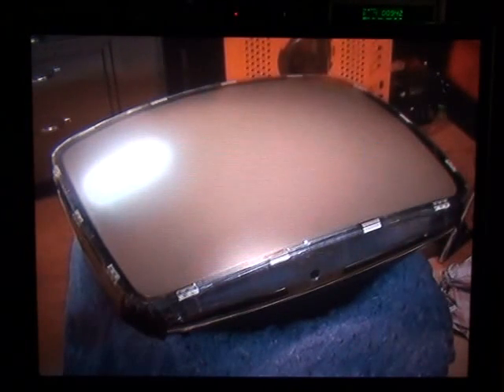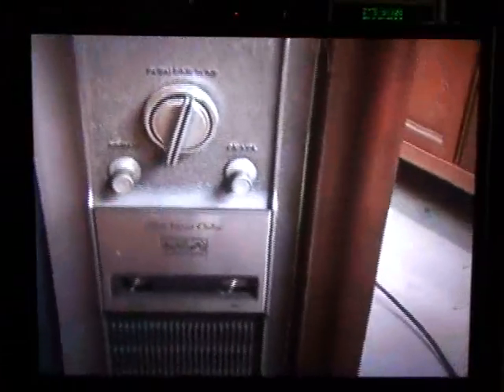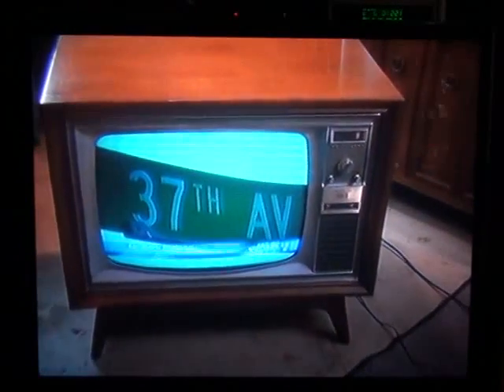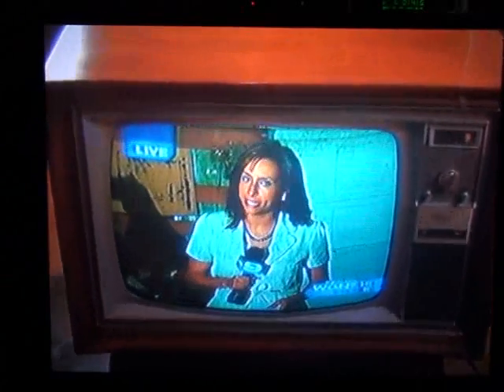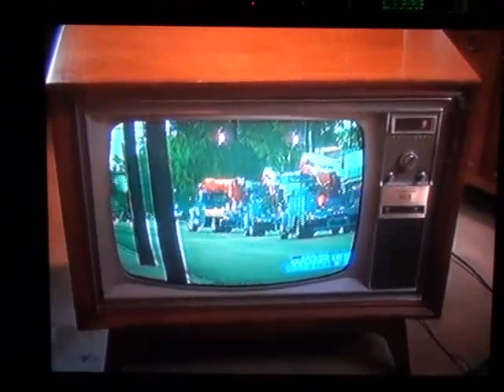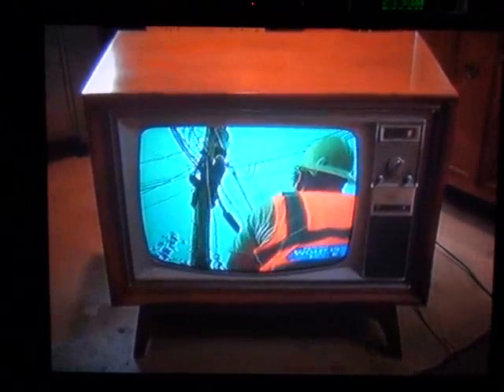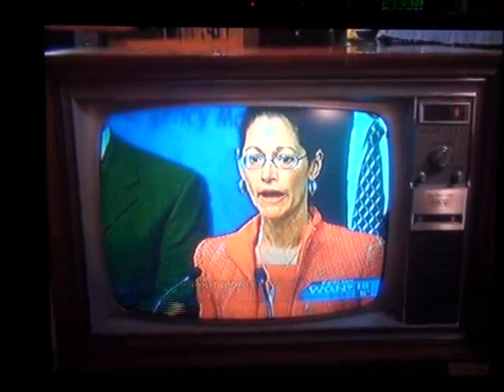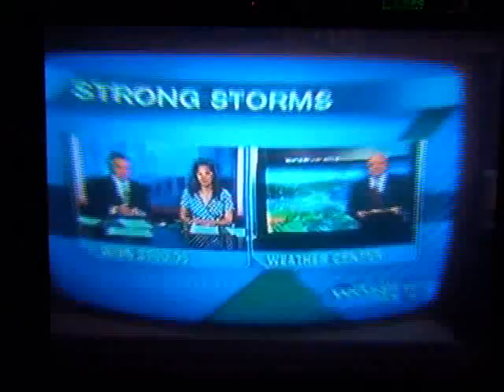How to repair CRT cataracts part 7 of 7